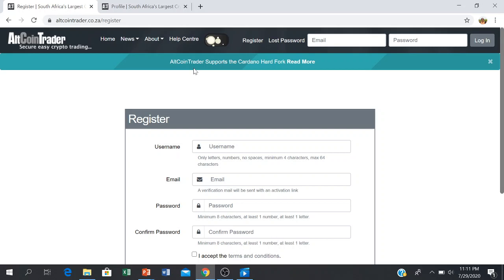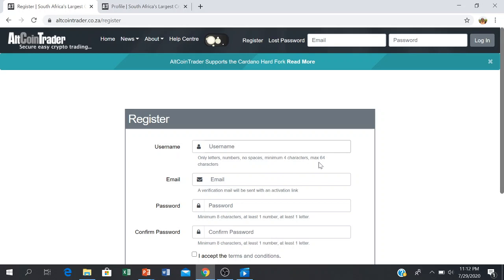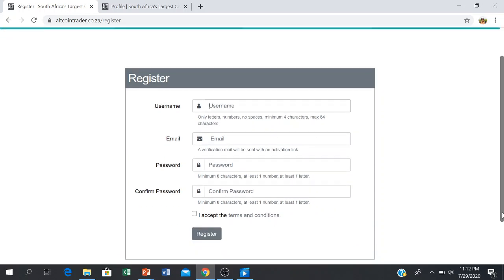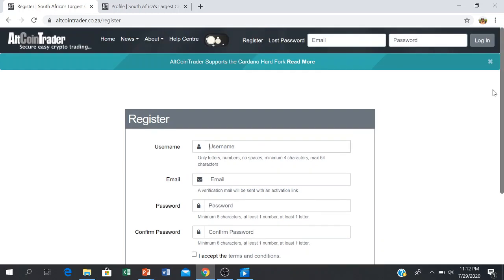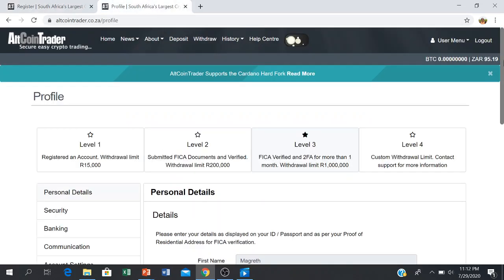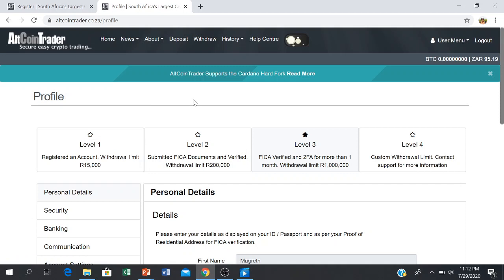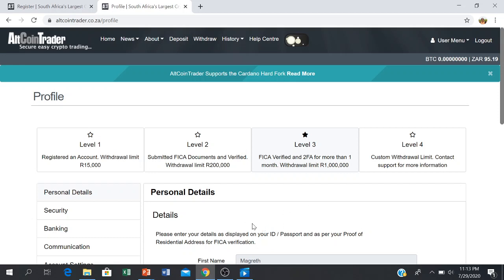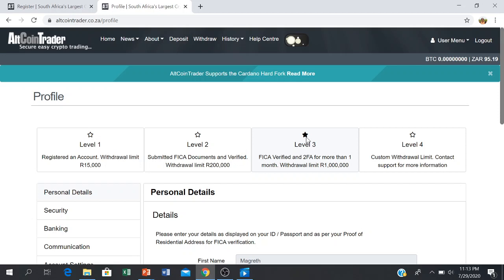How to Register on Altcointrader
Altcointrader is an exchange platform for cryptocurrency and our local currency. This basic video shows how you can register your personal account on altcointrader.co.za